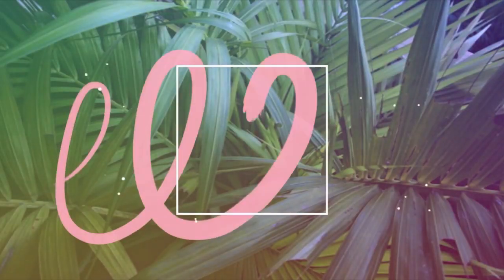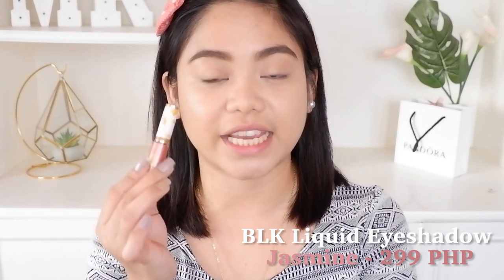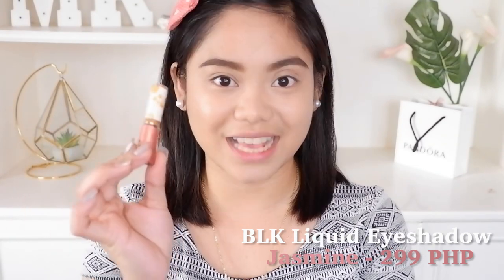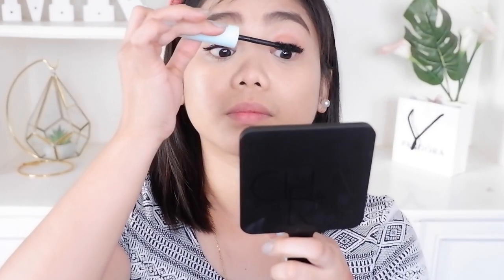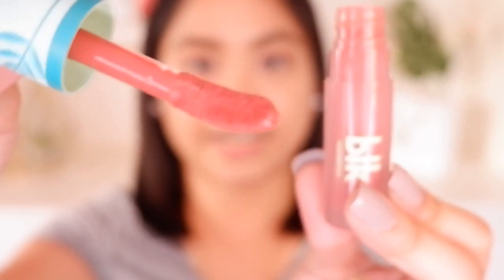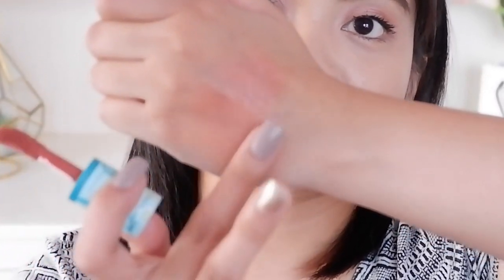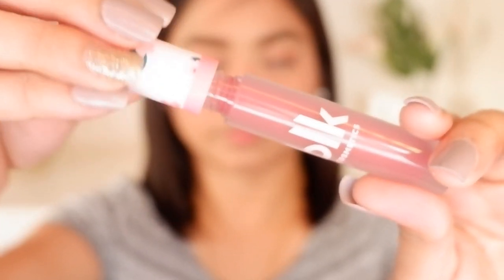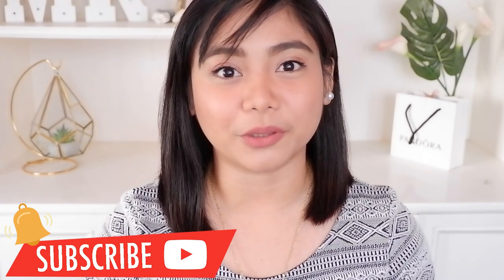NEWEST BLK K-BEAUTY COLLECTION 2019 REVIEW | OK BA SA MORENA? | PHILIPPINES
Hi Guys! Sharing you my thoughts on the NEWEST BLK K-BEAUTY COLLECTION!

ANO ANG OK FOR MORENA SKIN? LONG LASTING BA? WORTH IT BA? Watch this video!

What I share with you is based on things that I have known and tried.

if you're still reading this comment 👑👑👑👑